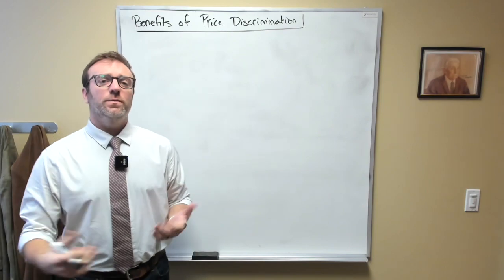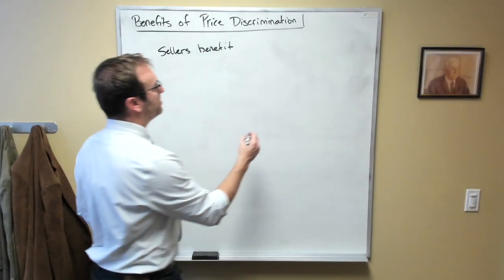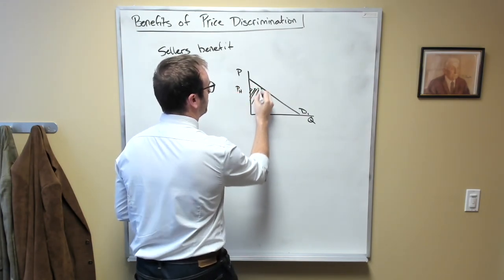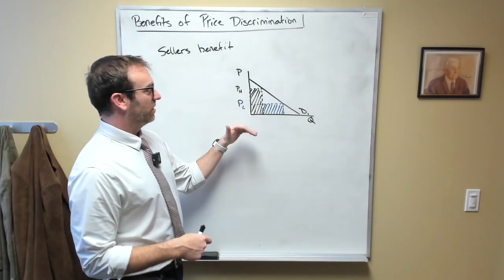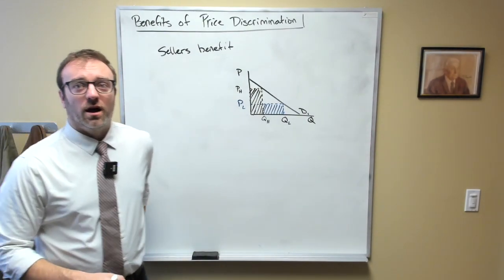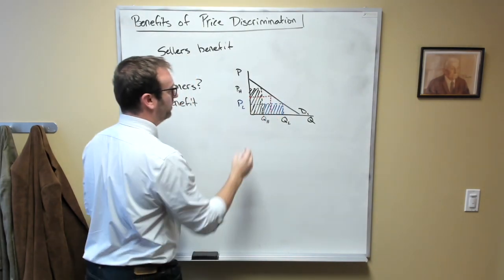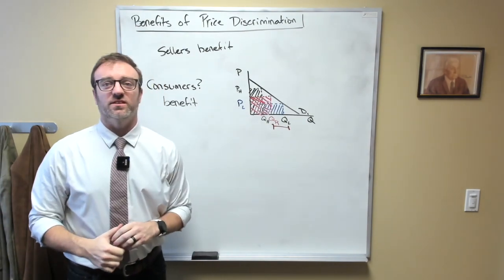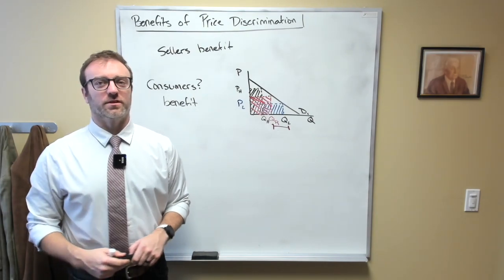Health Economics 7: Benefits of Price Discrimination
That sellers benefit from being able to discriminate on price is obvious.  But consumers also benefit from price discrimination, too!  In this video, we show why.